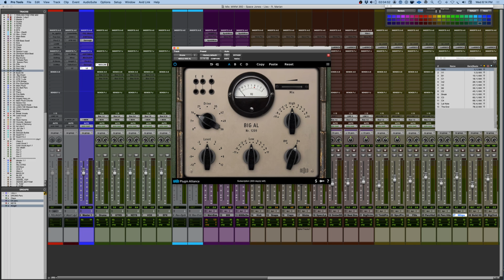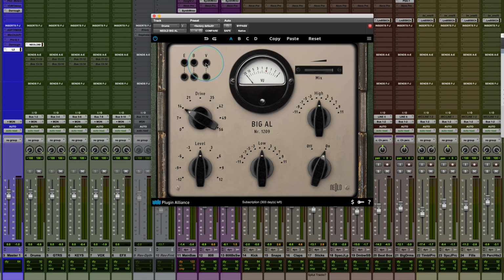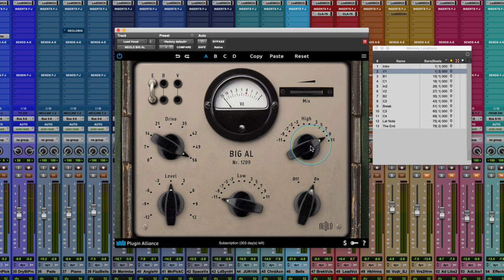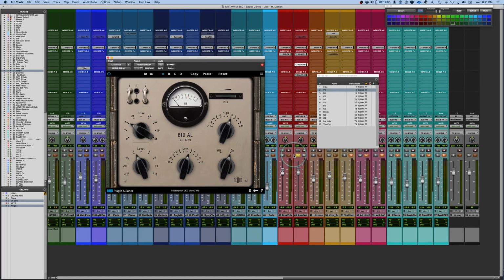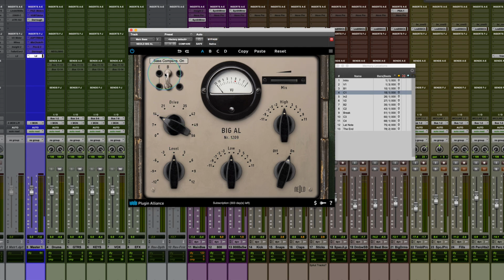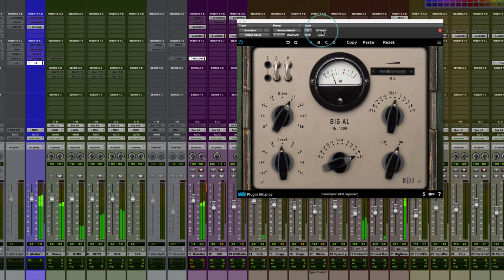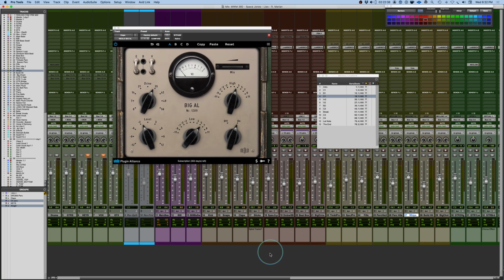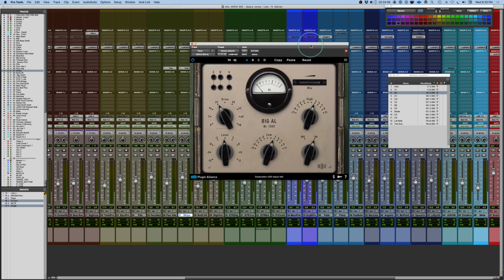NEOLD - BIG AL - Mixing With Mike Plugin of the Week